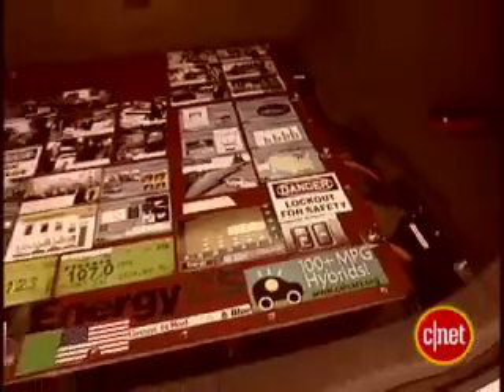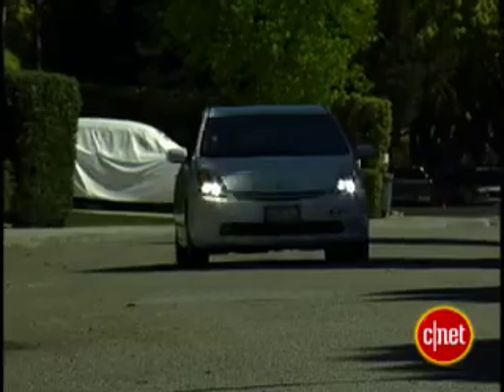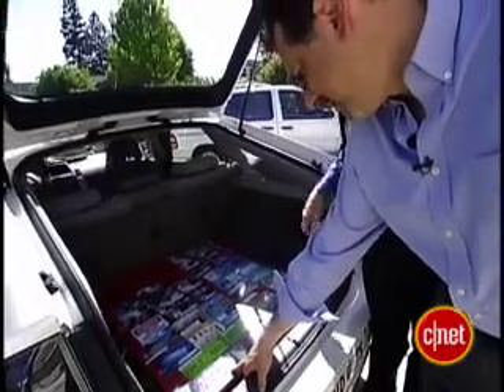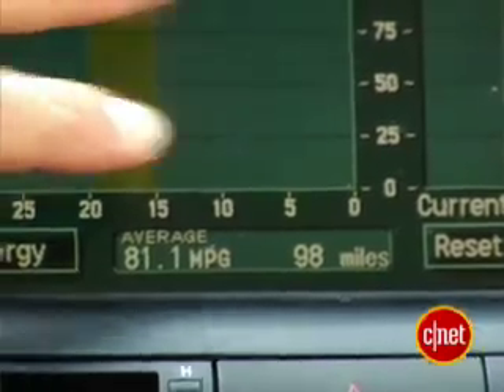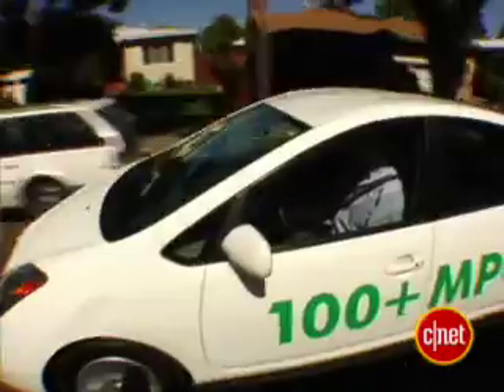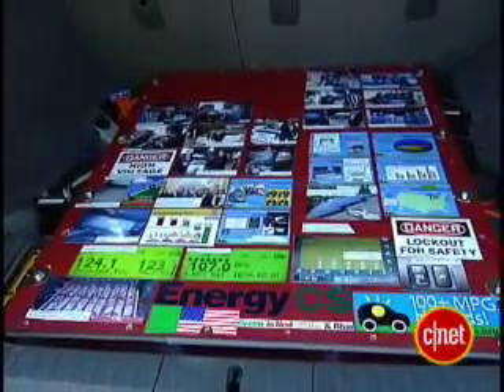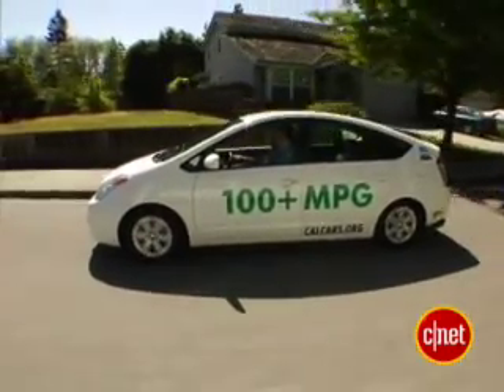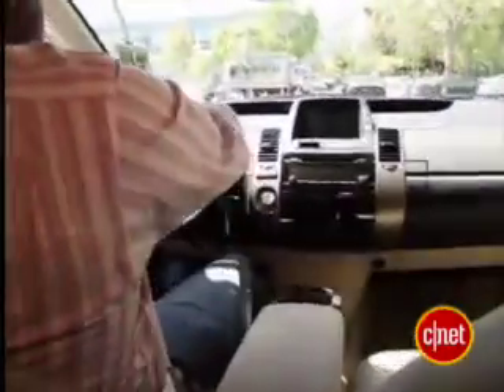Calcars Prius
+100 mpg from Prius